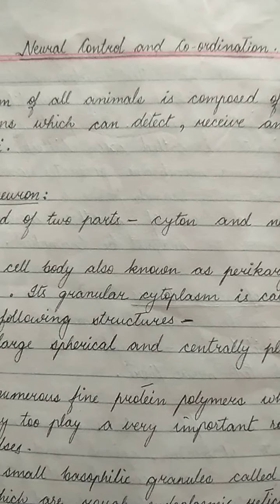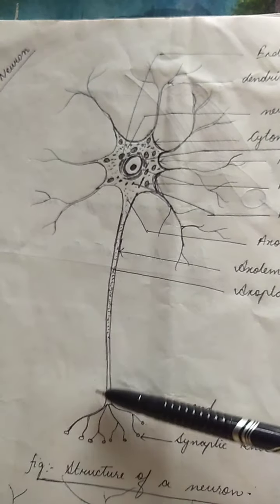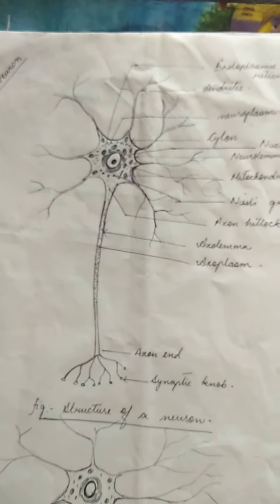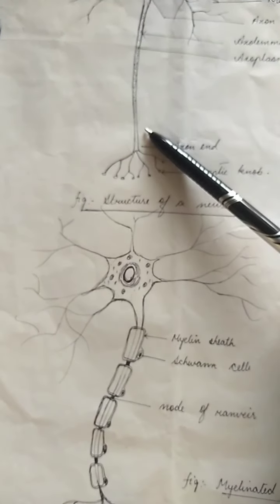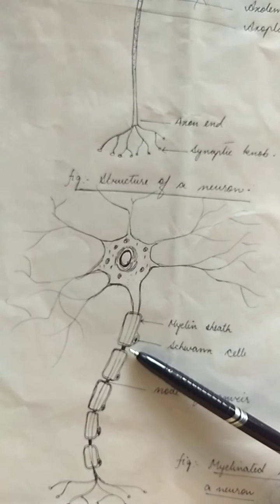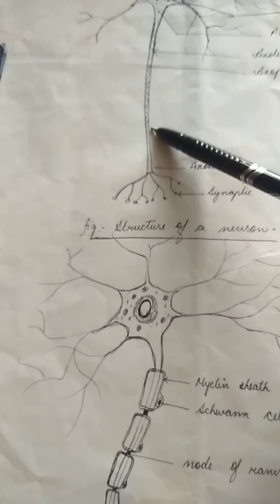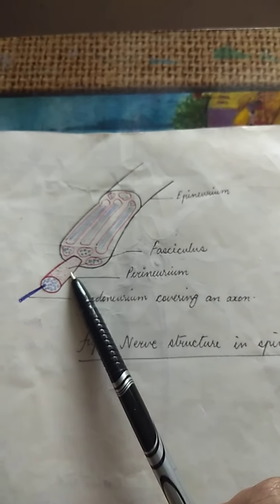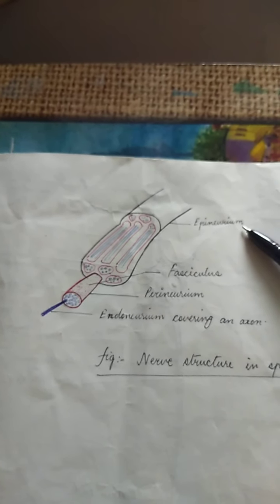Neural control and co ordination